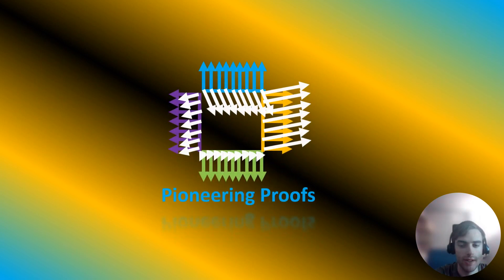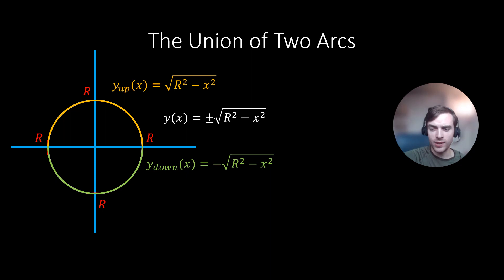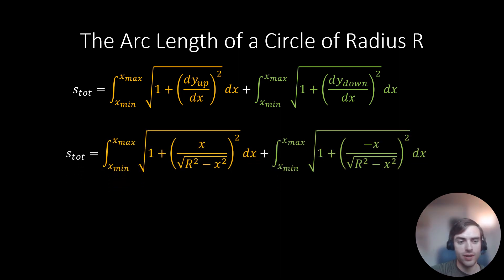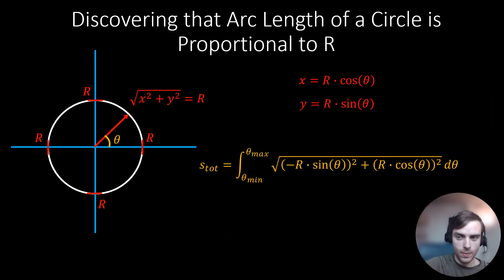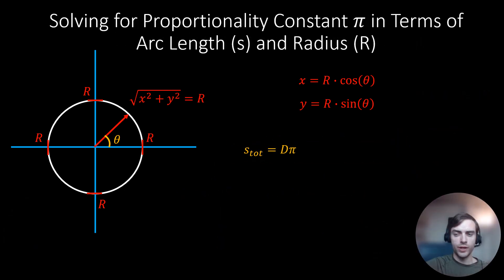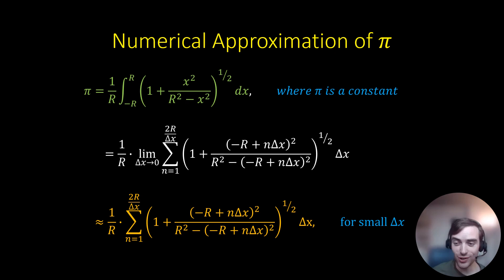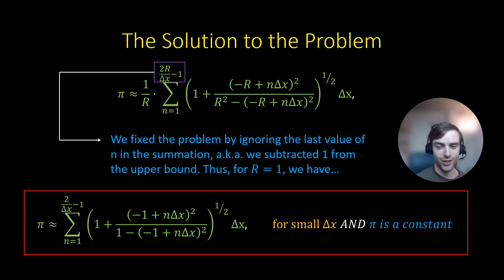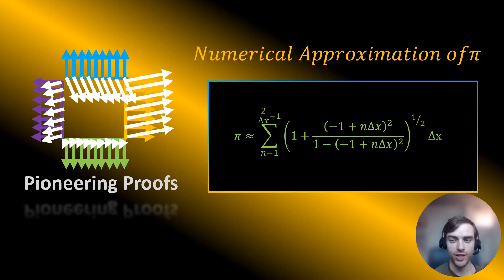How Calculus is Used to Generate the Digits of Pi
In this video, I use the more elegant and modern approach of using Calculus to numerically approximate the digits of Pi (as opposed to maybe another more painstaking and crude method of drawing your best circle, breaking it down into a regular polygon with as many sides as possible, measuring a side length, and then multiplying it by the number of sides)